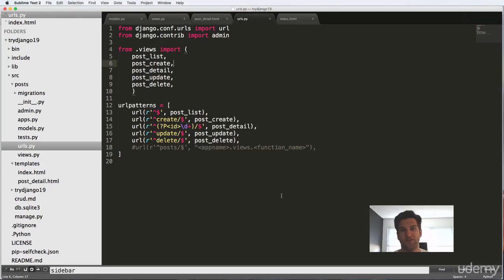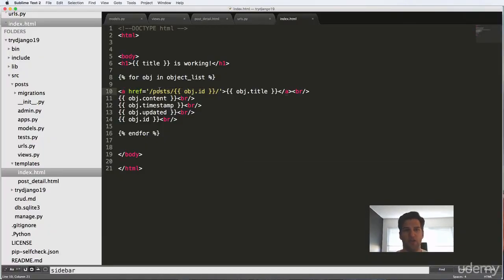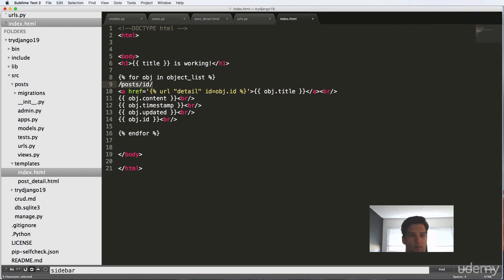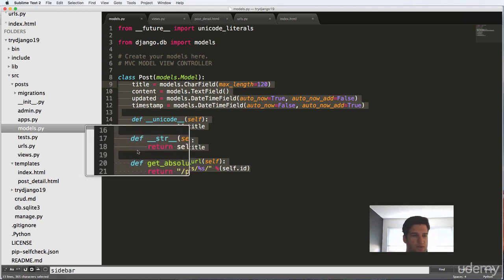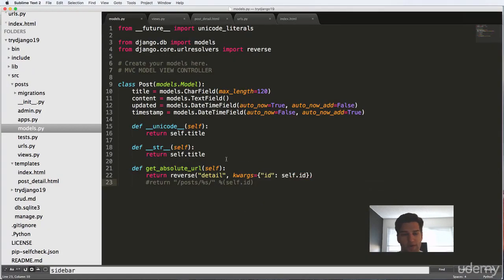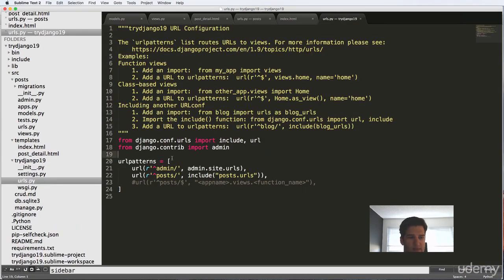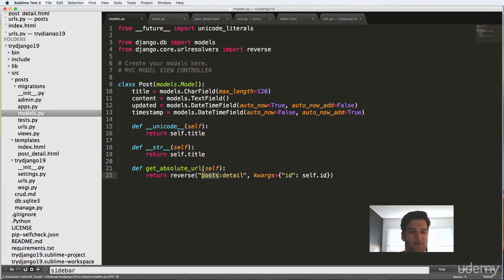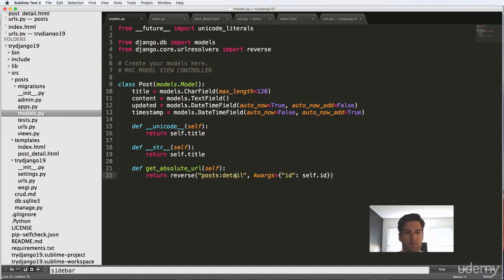Free Django Website Developing and Hosting Course in 2022 updated - Python Tutorial Anywhere #23